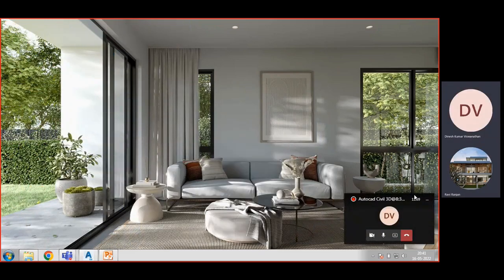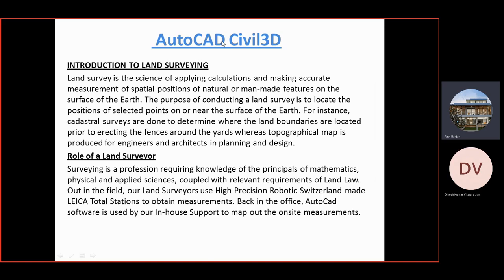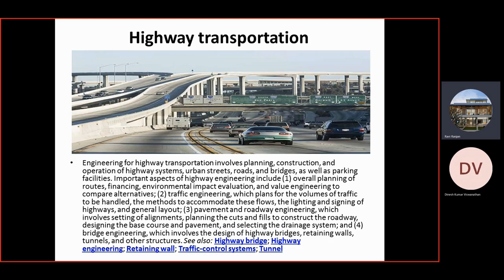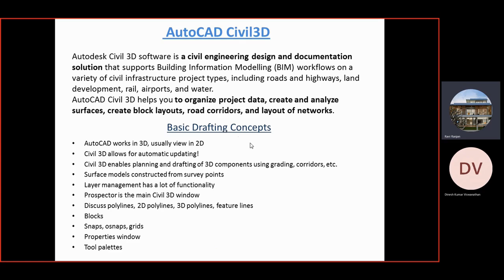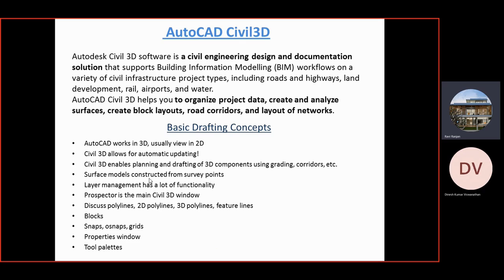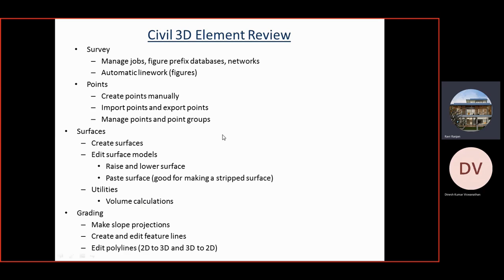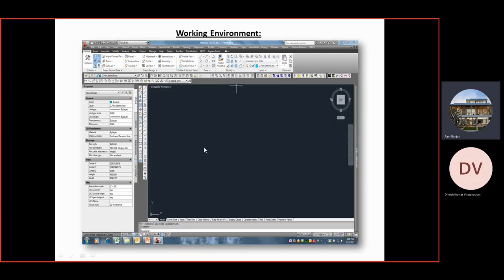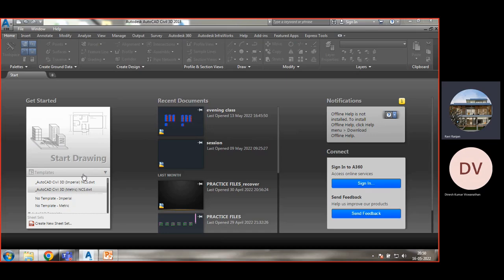Cloud 1 Introduction